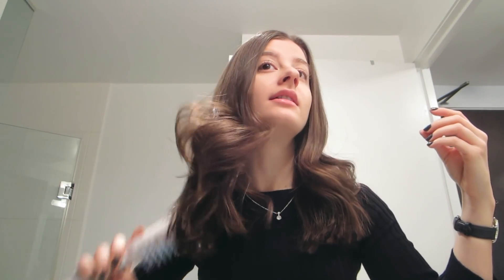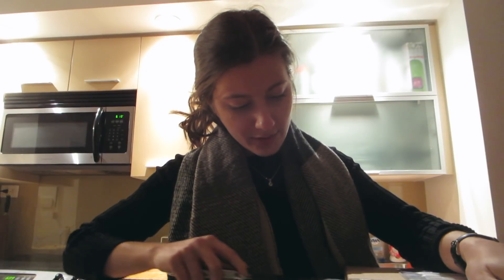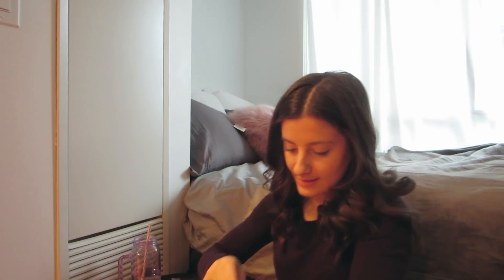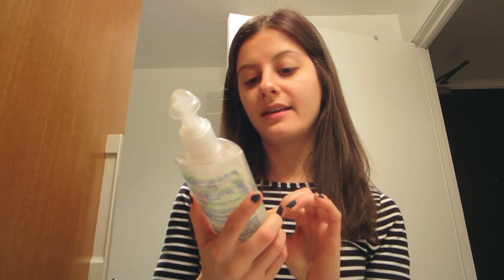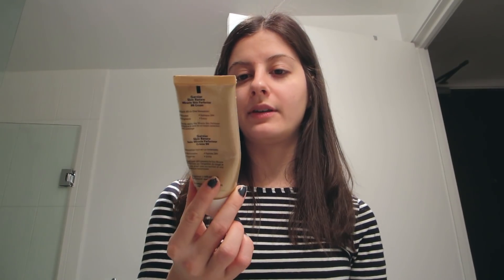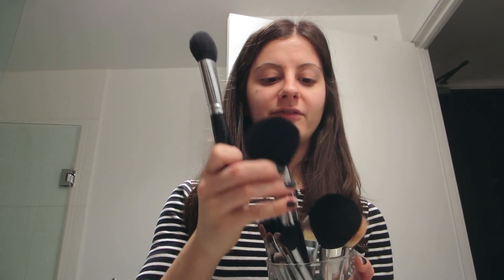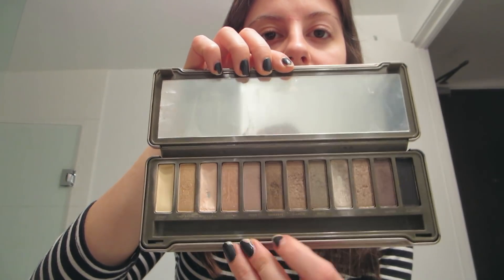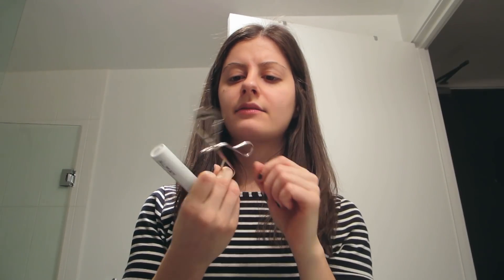MY EVERYDAY MAKEUP ROUTINE | Vlogmas Day 13,14,15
I hope you all enjoyed! xox

- Rachel